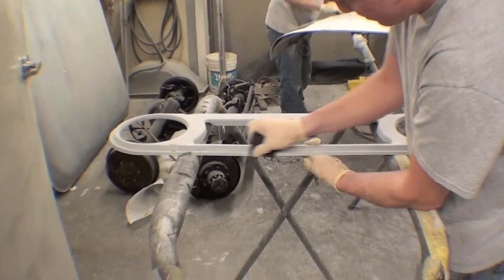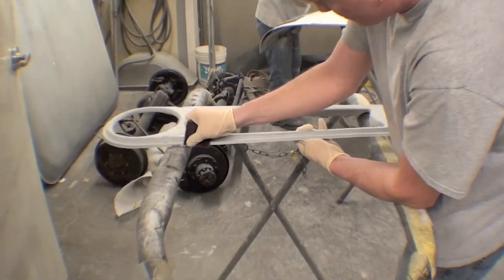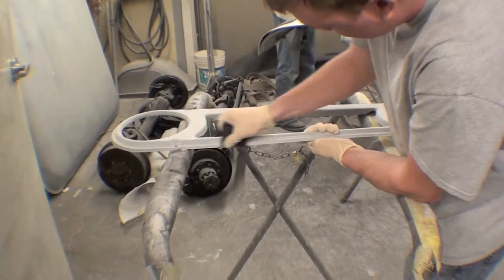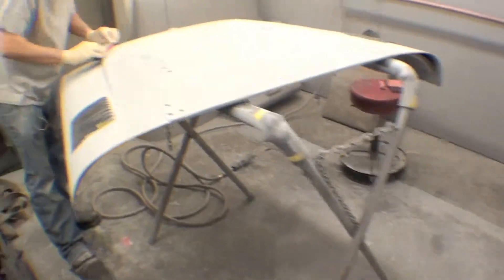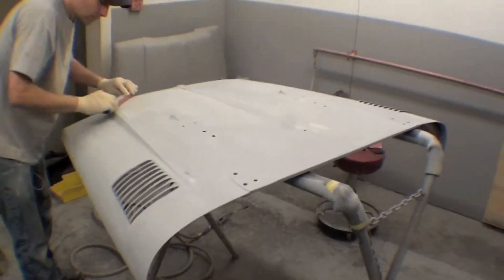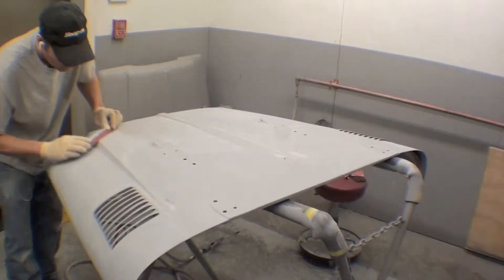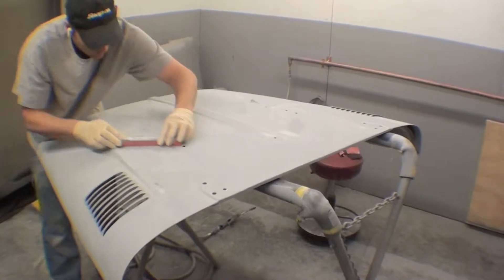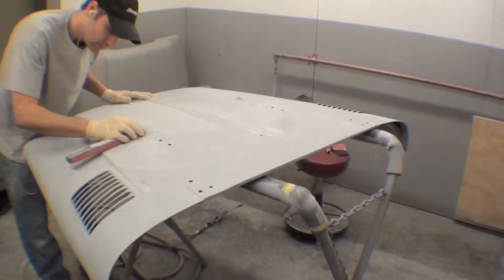Restoration 1976 FJ40- Aluminum Tub and Cowl | Video 21